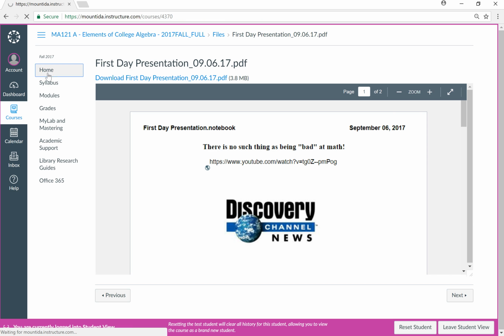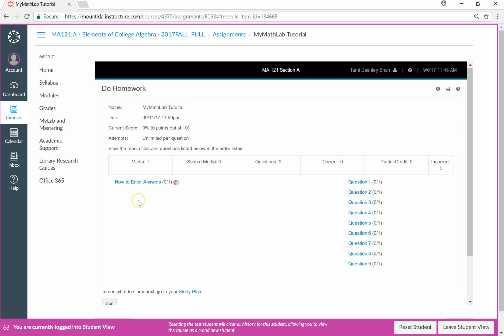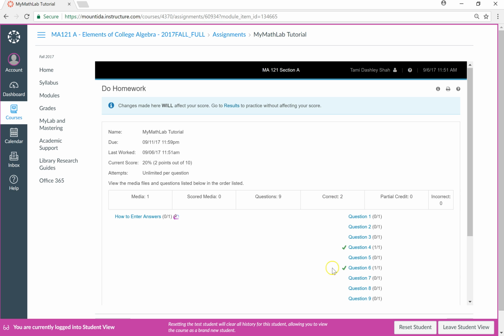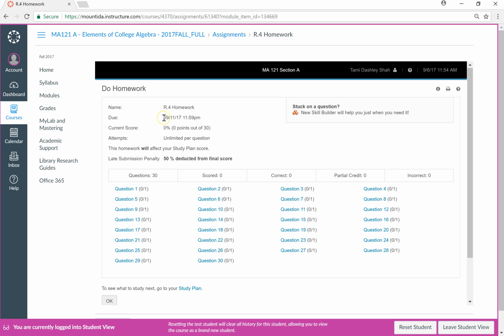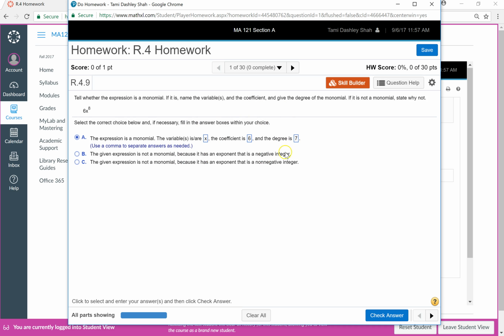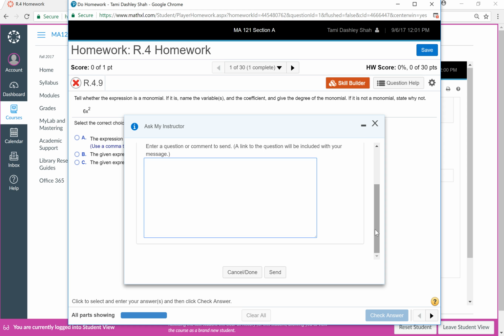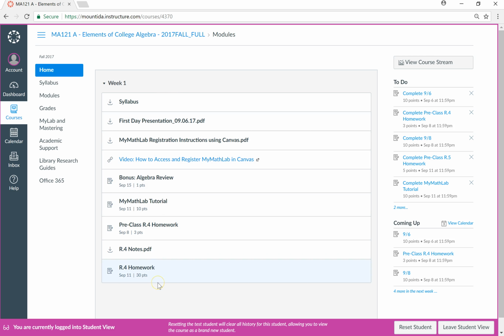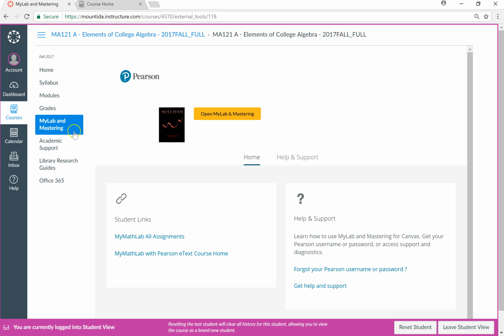Canvas and MyMathLab Virtual Tour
In this video I will give a virtual tour of Canvas and MyMathLab for my MA 121: Elements of College Algebra class.